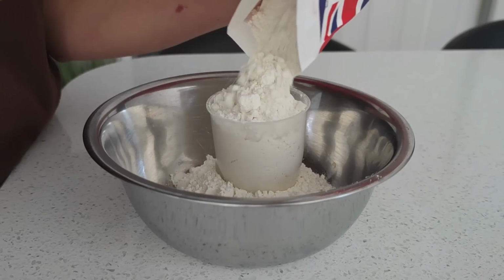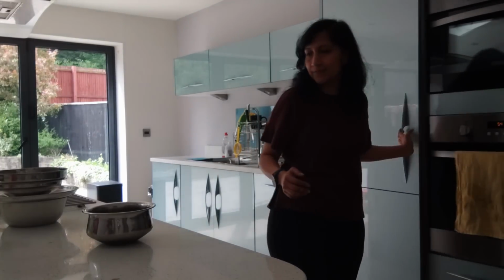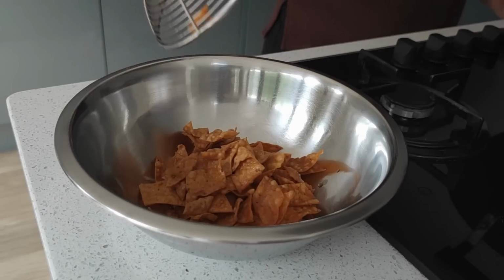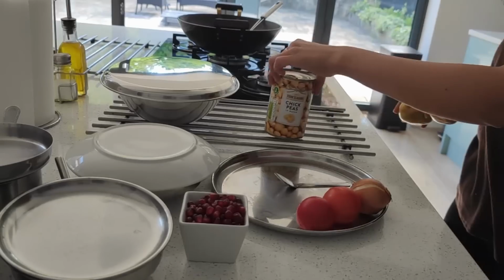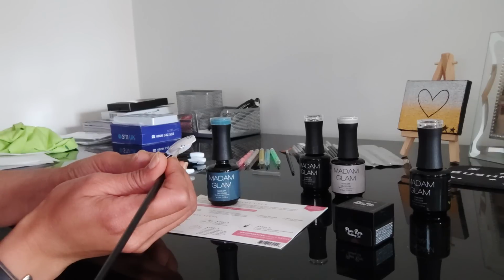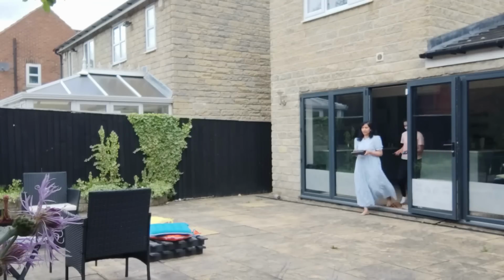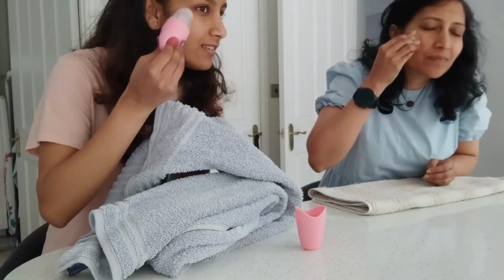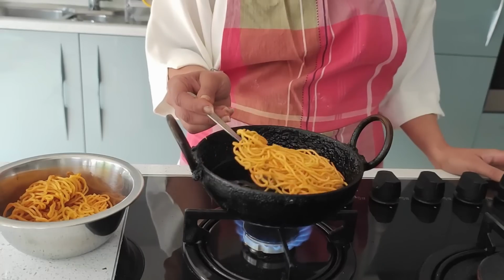Getting ready for Prom with natural curls madam glam gel nails at Home & enjoying Papadi chat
Hello Everyone,
Getting ready for Prom can be quite exciting at the same time can be a lot stressful as well but when we had our own knacks of getting things sorted at home making it more comfortable and to know what best suits us! Pack from madam glam gel nails completed the whole package for us to not even step out to get the nails done and you can as well

The bitly link will take you directly to the website where the coupon code will activate automatically and at the checkout just choose the  “Pay as you Go” option if you don’t want to become VIP Members!

If you would like to watch: How to make Papadi Chaat | Chaat recipe | Indian Chat recipe | Mint & Coriander chutney | Kata Meeta chutney | How to make sev | How to get nails done at home | How to get gel nails at home | How to decorate gel nails | How to get ready for Prom | How to get natural curls | sock curls at home | simple & easy make up | Madam glam gel nails | Mother & Daughter time | Pampering session at home

Yours Truly
Xxx